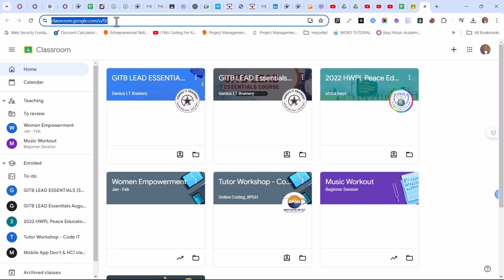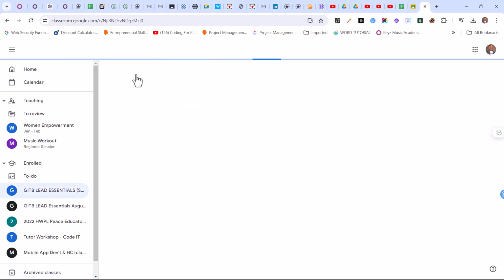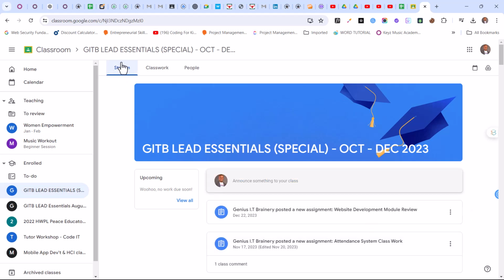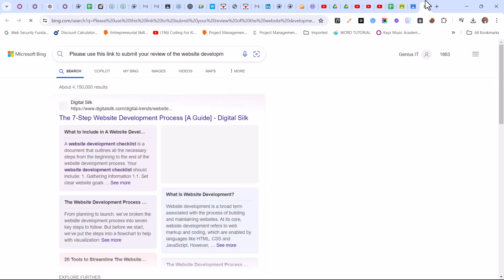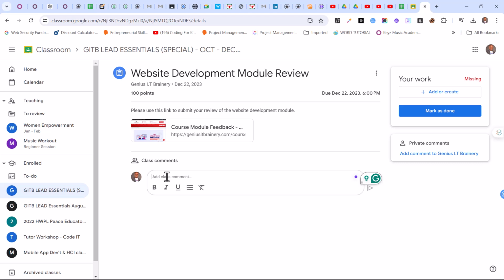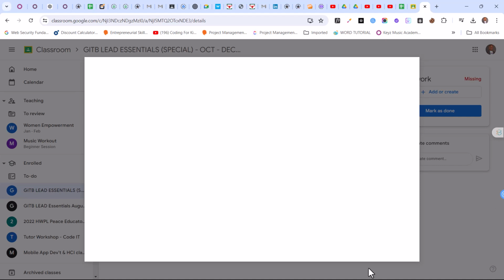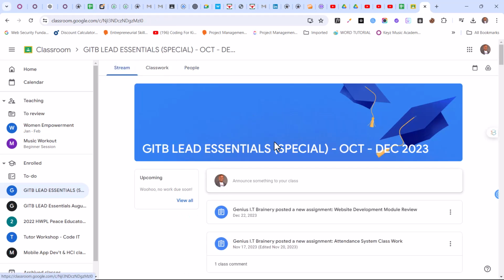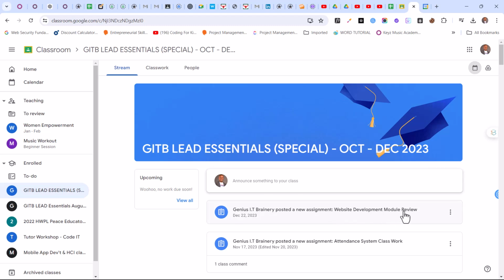Genius IT Brainery: How to Use the Google Classroom App